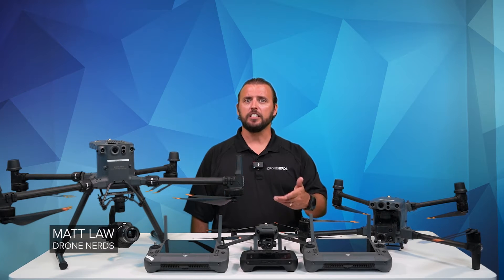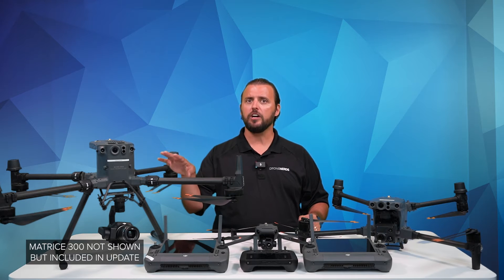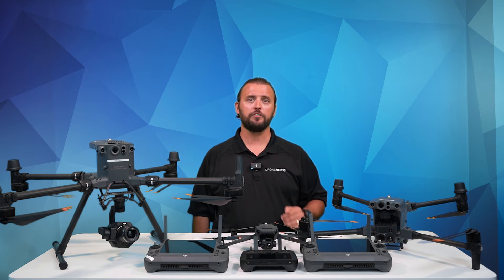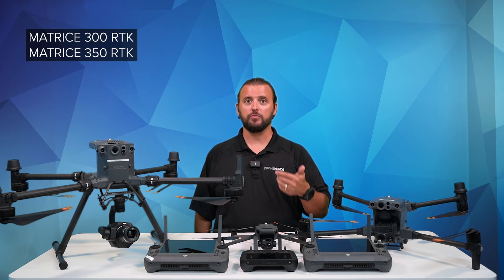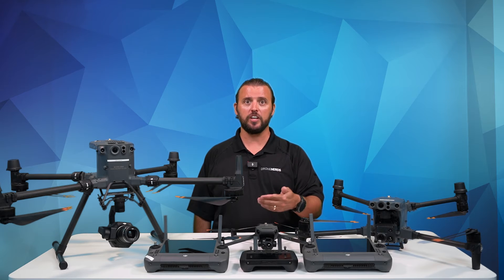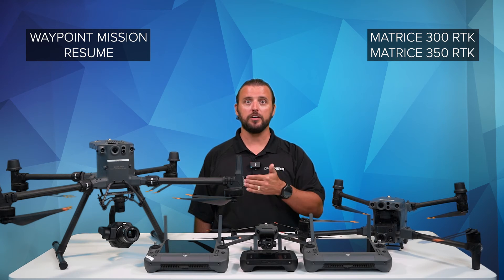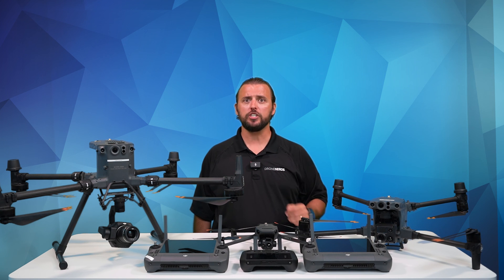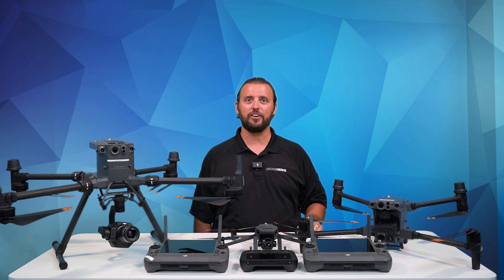DJI Releases Android MSDK V5.9.0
The release of the Android MSDK V5.9.0 version brings a host of new features and improvements for enterprise products, including the DJI Matrice 350 RTK, Matrice 30 Series, and Mavic 3 Enterprise Series. This update enhances safety, makes the drones more user friendly and provides greater accuracy during missions. With the release of the DJI Zenmuse H30 Series payload, the M300/350 RTK now support this new sensor. Other updates include GPS Pinpoint, Key Look At, and AirSense System Check.

If you didn't see our introduction on the DJI Zenmuse H30 Series, get all the information
If you would like to learn more about the Zenmuse H30 Series,
If you would like to learn more about the Aircraft we have in this video,